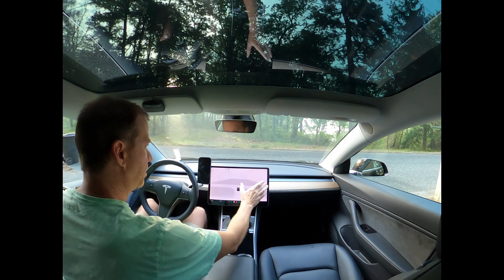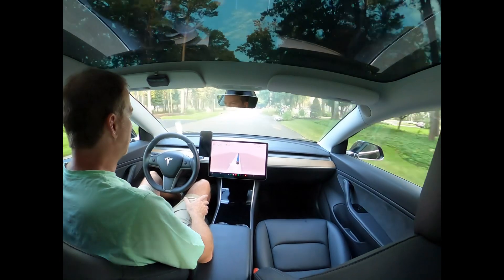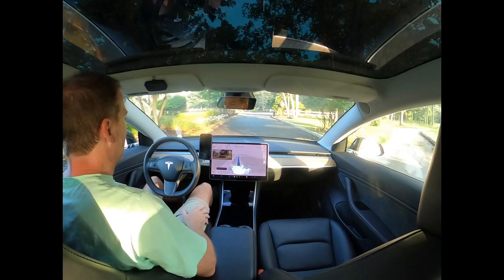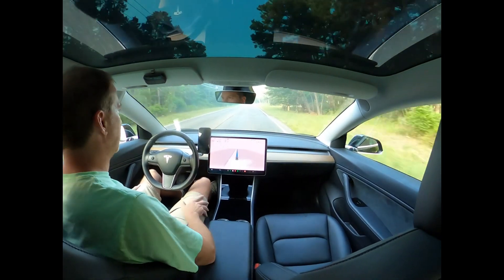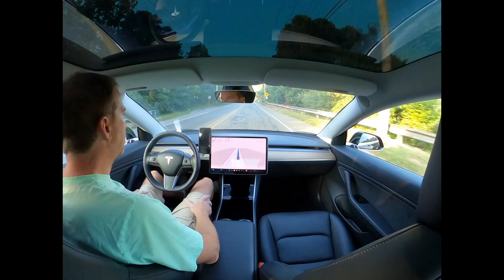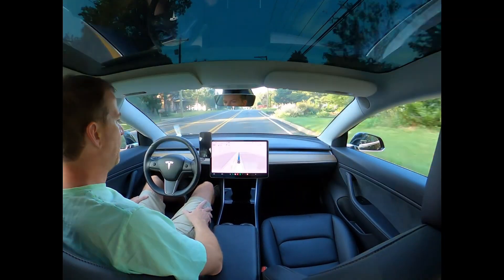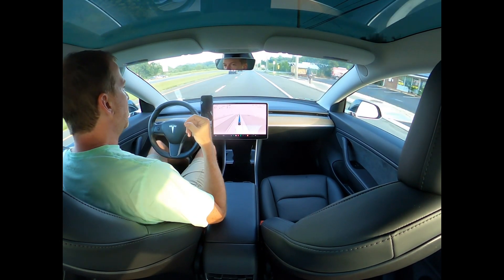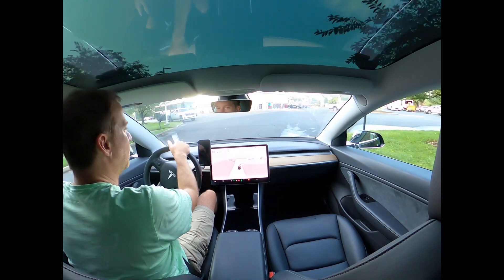Ten minutes of Tesla self driving to grab some coffee - 2 disengagements and a couple close calls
Raw 10 minutes of Tesla full self driving beta version 11.4.4 on a run to grab some coffee. During the drive, there were a few close calls and two times I needed to disengage self driving. Overall super impressive though and can’t wait to see what the next version can do